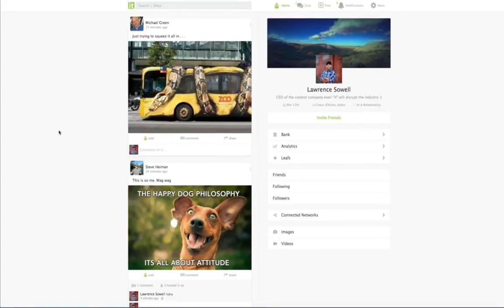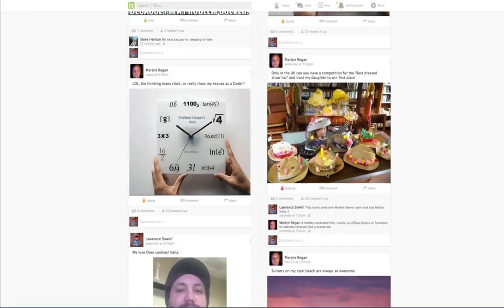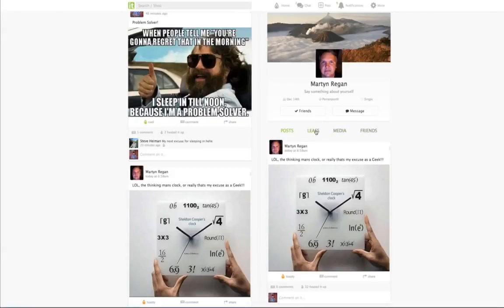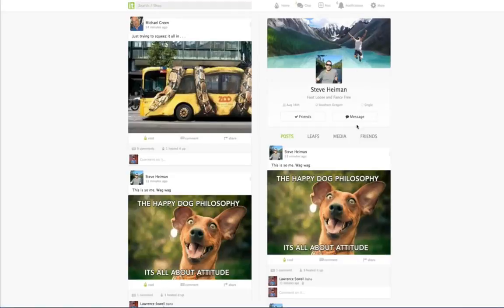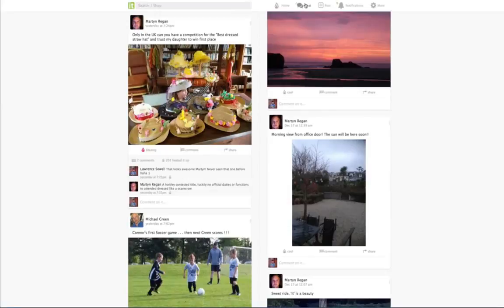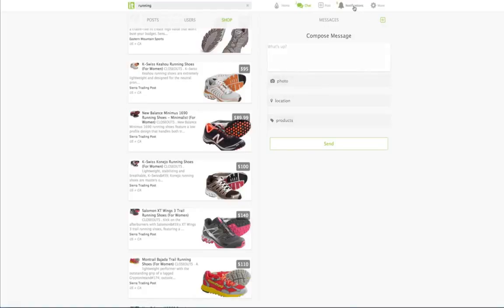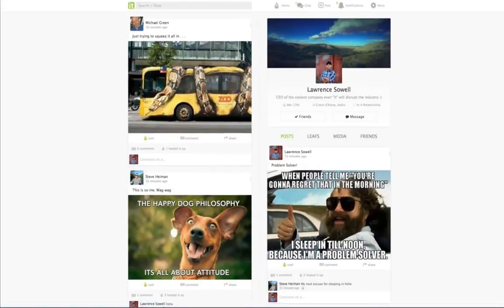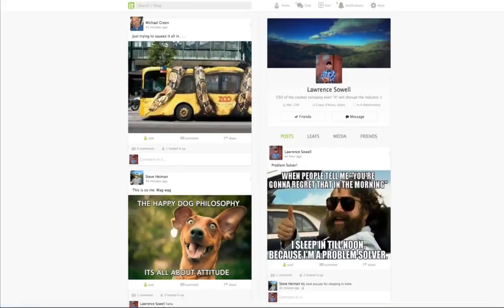This is 'IT' Demo 2 Official Video